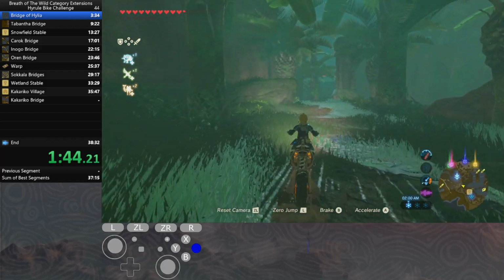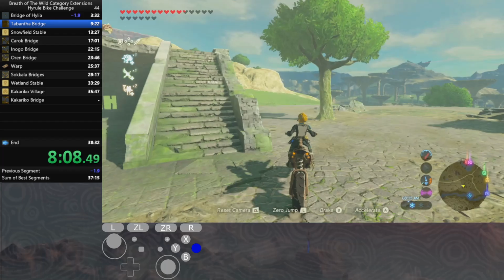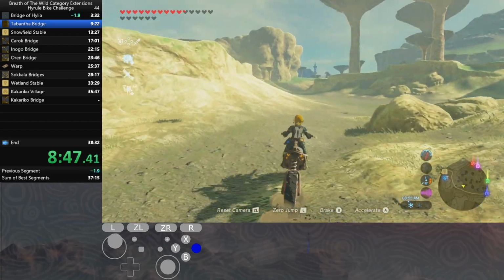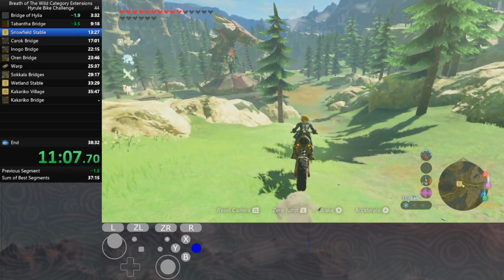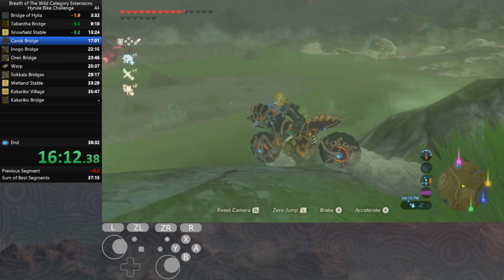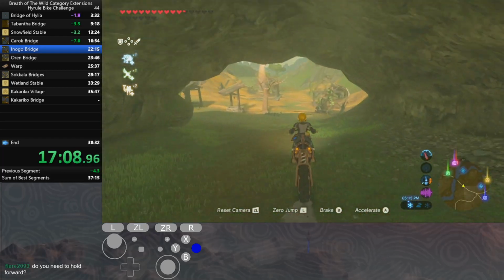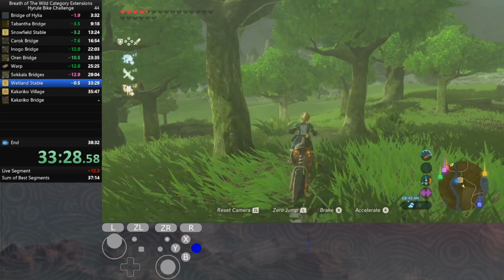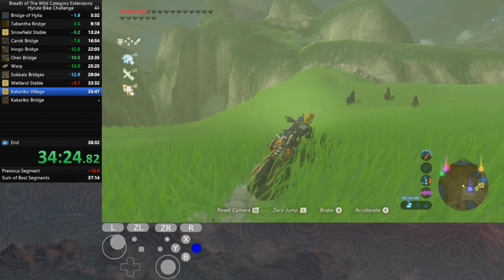hyrule bike challenge in 38:29.52 (past WR)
plenty of mistakes ugh